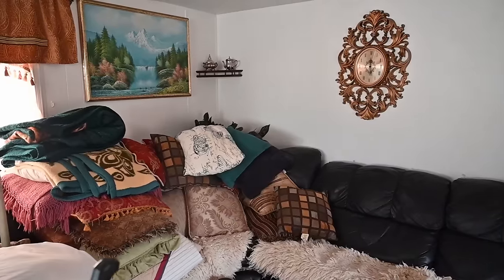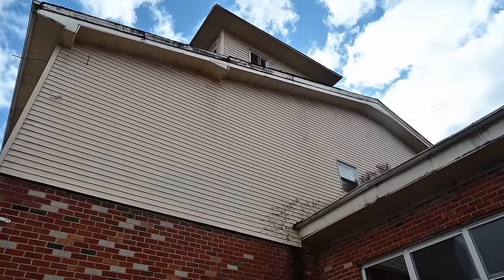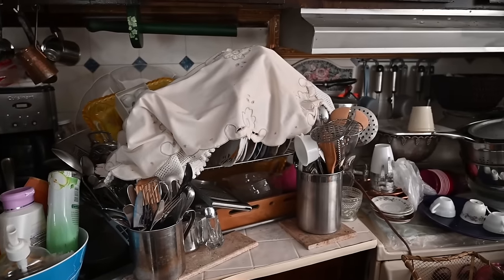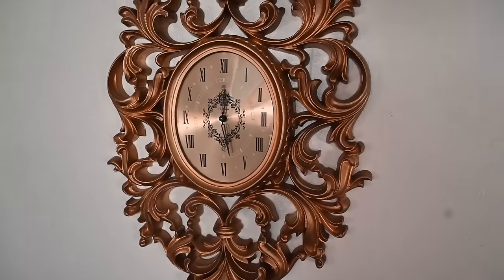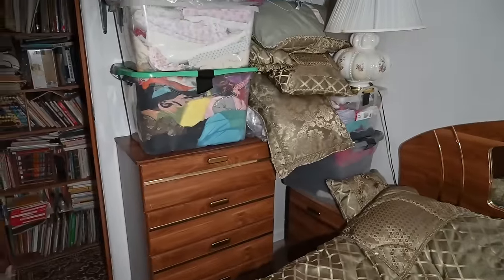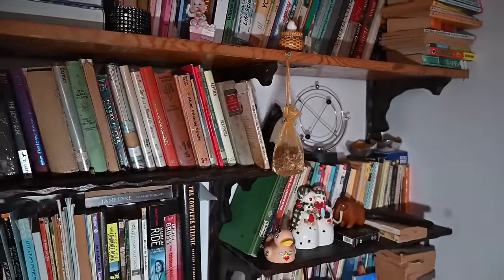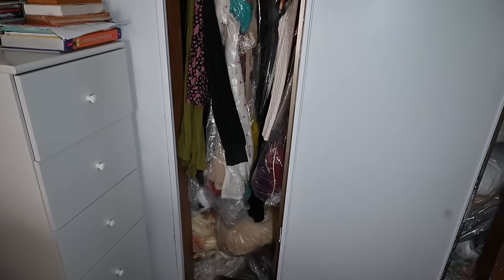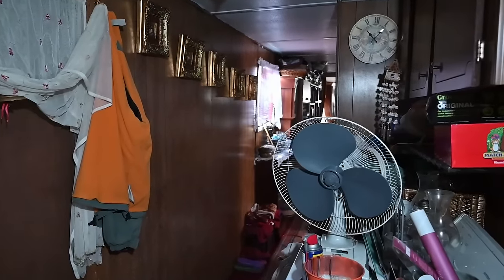You WONT BELIEVE What Was Inside This Abandoned House | MERCEDES And Everything Left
Imagine stepping inside a property where time just stands still, all the while cars drive and life happens just outside. Situated in the middle of the mountainous forests of the United States lays a home just like that. The family's car sitting in the driveway, which has not moved in years, and stuffed animal collections are still organized for hours more of enjoyment. Did the owners mysteriously leave one day, or does this home have a more sinister story behind it? As of 2021, nobody has seen the owners or letalone anyone on the property, but with power still left on and valuables still left hidden in drawers and in secret crevasses, it is anyone's guess what the current status of this home is. With minimal decay, no foul smells inside, and beds still made, I was tuly wondering if this property is truly as uninhabited as I first thought. Come along, as we venture inside and uncover the secrets of this secluded mountain home.